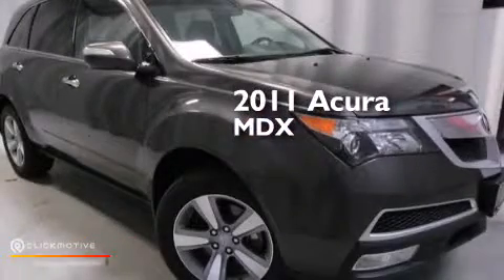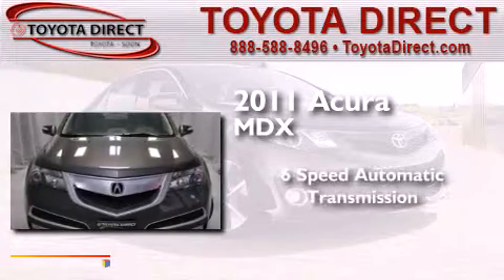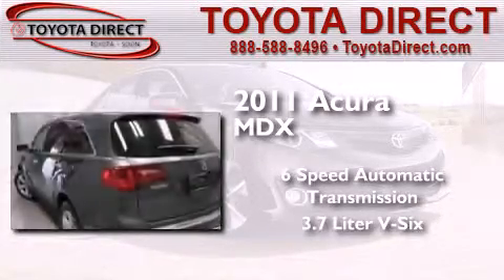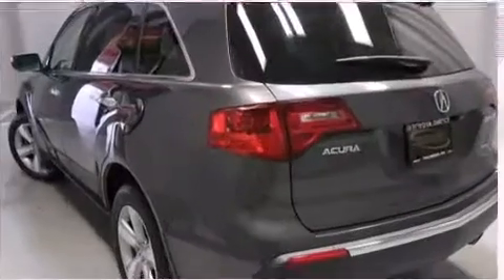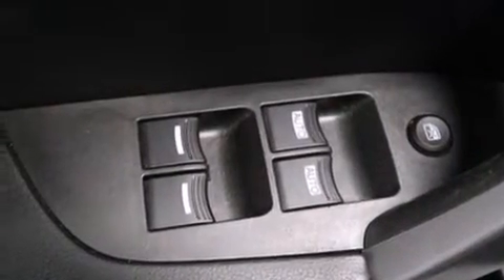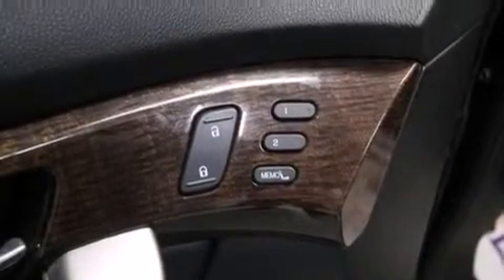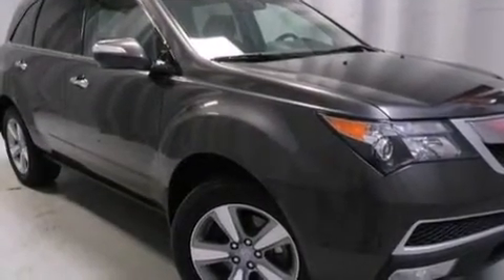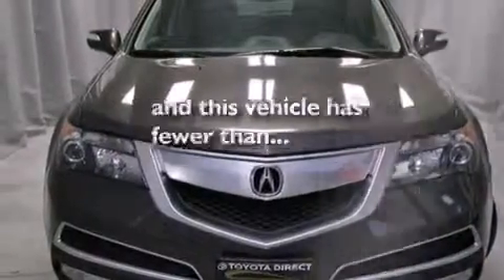Preowned 2011 Acura MDX Columbus OH 43230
We have been honored to serve the Columbus OH area , we promise that your experience at our dealership will exceed your expectations ! Year : 2011 Make : Acura Model : MDX Engine : Gas V6 3.7L/224 Trans . : Automatic Exterior : Crystal Black Pearl Miles : 45,778 Interior : Ebony Toyota Direct 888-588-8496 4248 Morse Rd Columbus , OH 43230